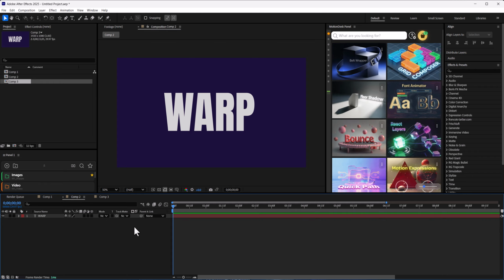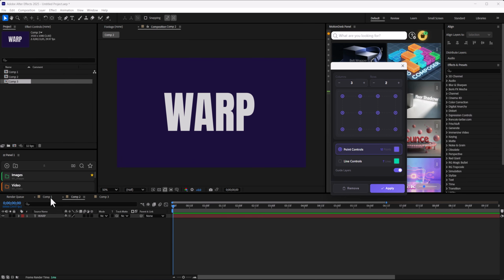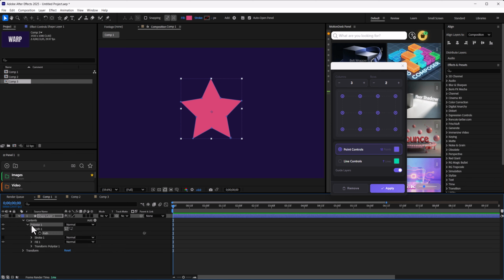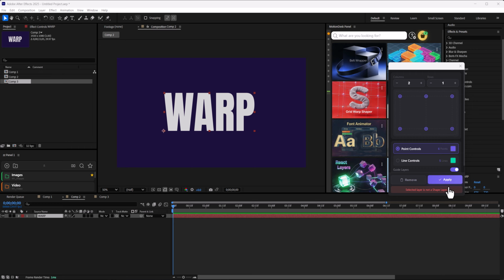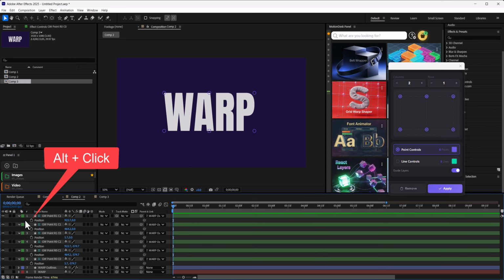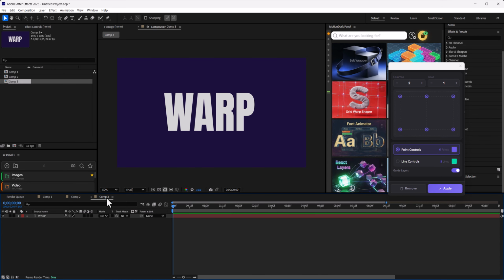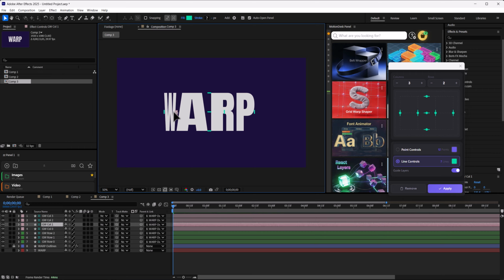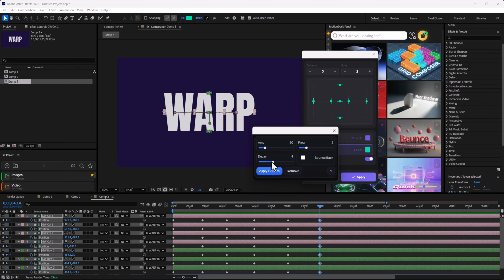After Effects Mesh Warp Made Easy | Grid Warp Shaper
In this tutorial, we explore Grid Warp Shaper — a MotionDesk Panel tool that lets you apply mesh-based deformation to any Shape Layer in After Effects using an intuitive grid of control points.